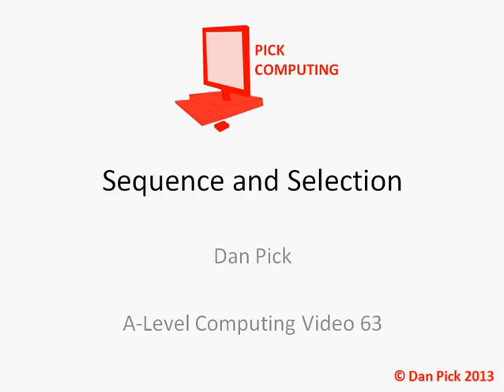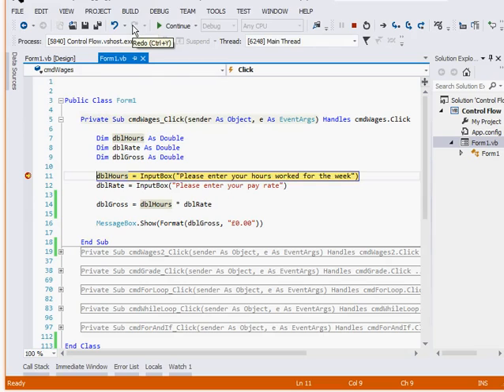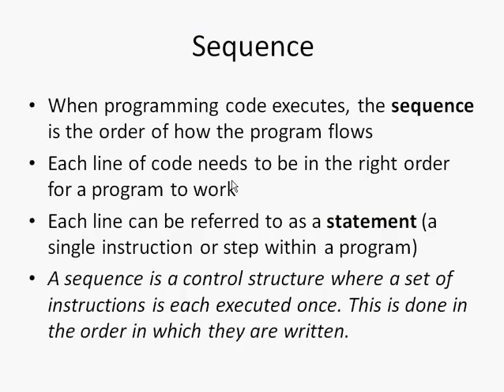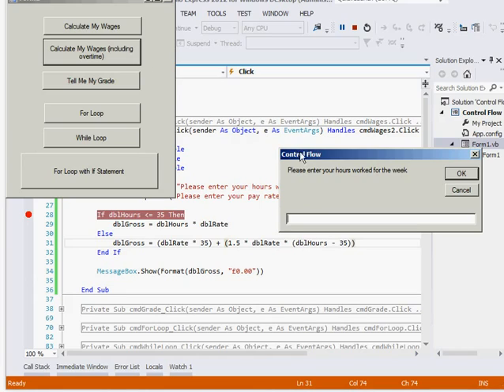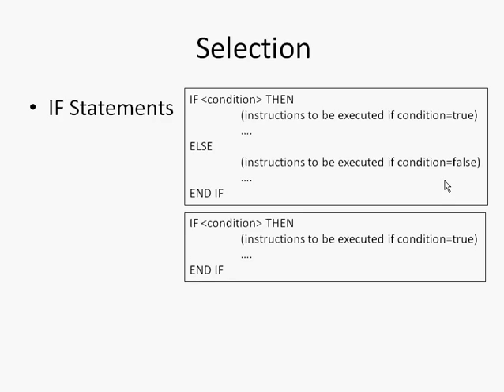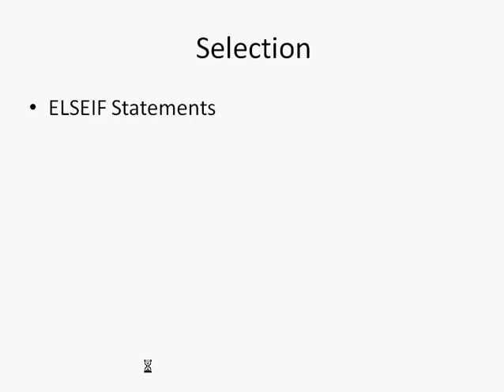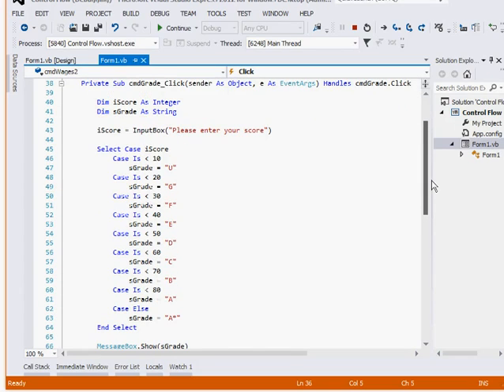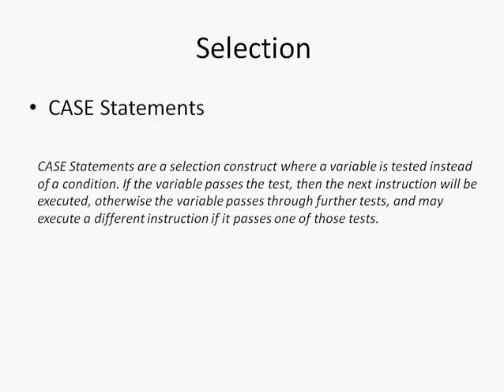063 Sequence and Selection